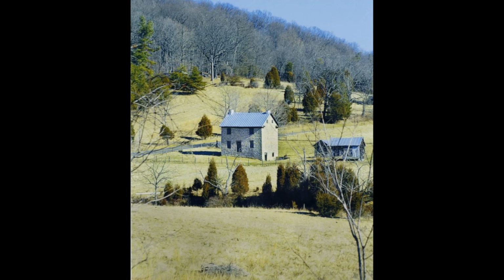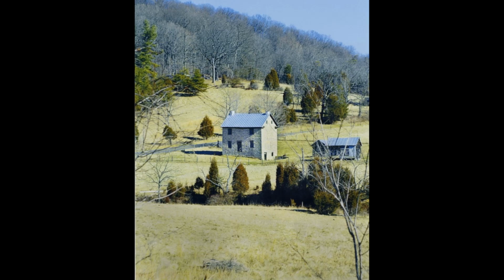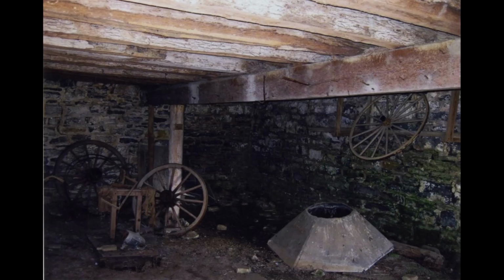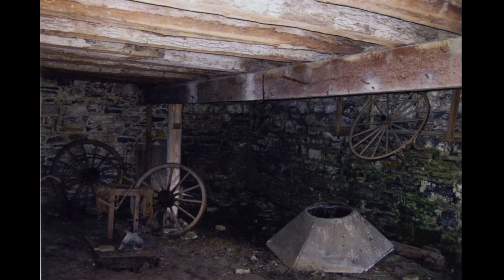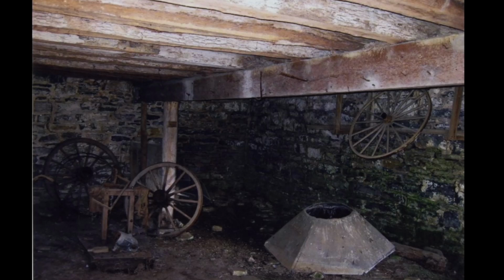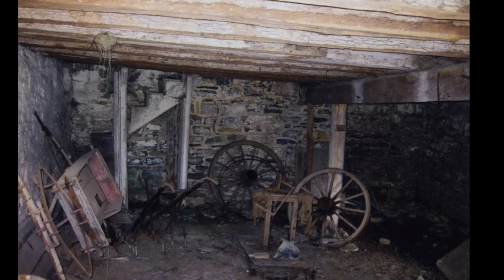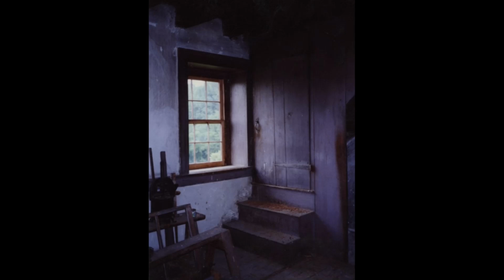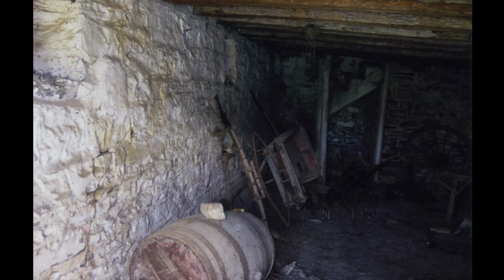Historic Thomas Hudson House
Story of the historic Thomas Hudson House in Shenandoah County Virginia.

Constructed ca. 1790, it is a unique historic structure that retains its German architectural features, stone work, and design.

Photos courtesy of the Shenandoah County Library